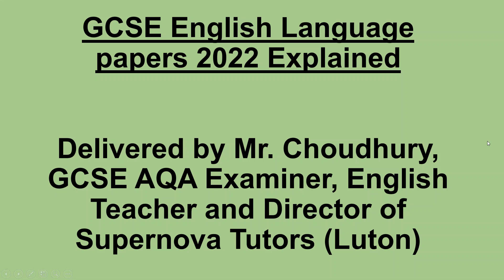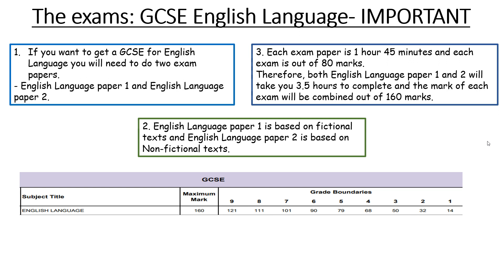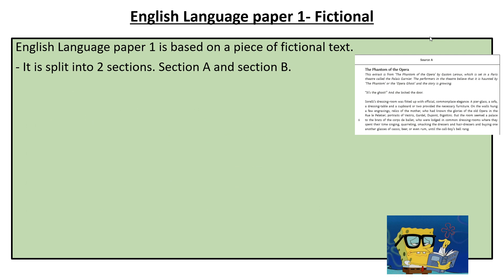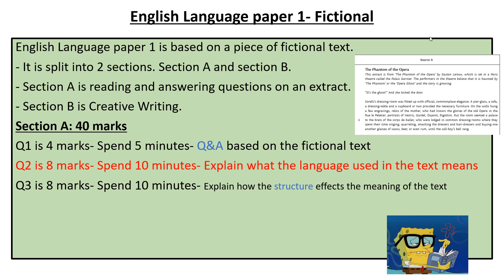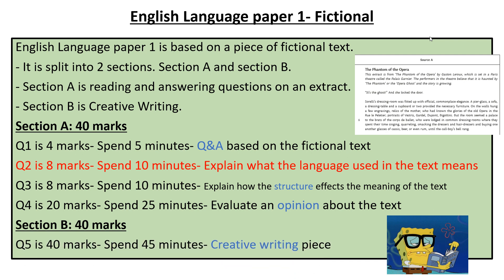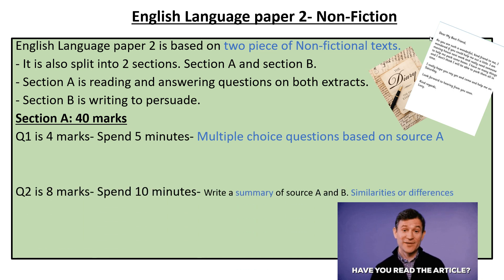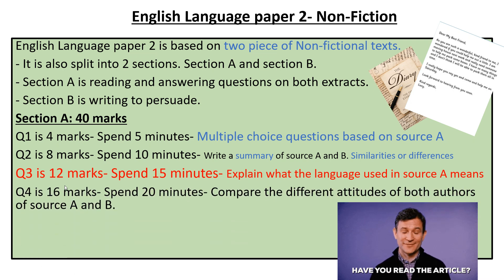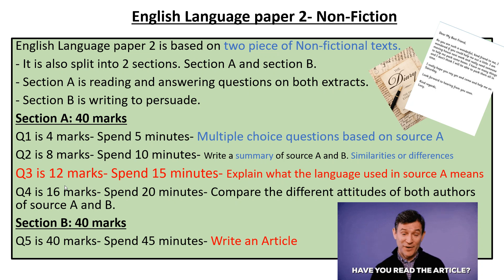Simplified 2022: Ultimate guide to GCSE English Language Papers 1 and 2- Summary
Good morning guys and welcome to this introduction to what the GCSE English Language papers 1 and 2 actually include.
Regardless of whether you are a primary school, KS3, or a GCSE student, you need to know what you will be assessed on for your GCSE exams.
There are four exams for English. Two English Language exams and two English Literature exams.

0:00- Introduction
0:22- The exams
2:21- English Language paper 1 Summary
3:07- LP1 Question 1
3:30- LP1 Question 2
3:47- LP1 Question 3
4:01- LP1 Question 4
4:36- Section B LP1 Question 5
5:27- English Language paper 2 Summary
6:09- LP2 Question 1
6:23- LP2 Question 2
6:37- LP2 Question 3
7:42- LP2 Question 4
8:00- LP2 Question 5